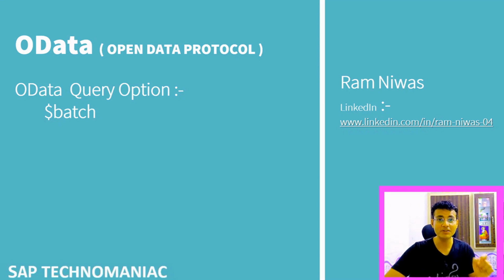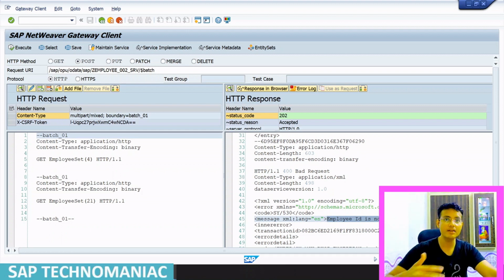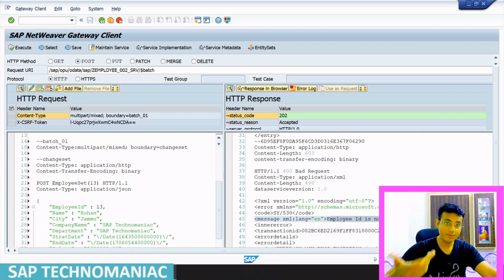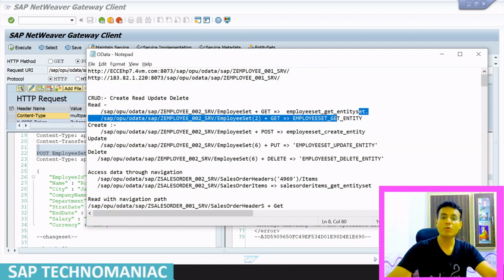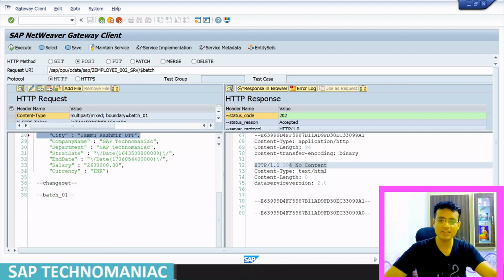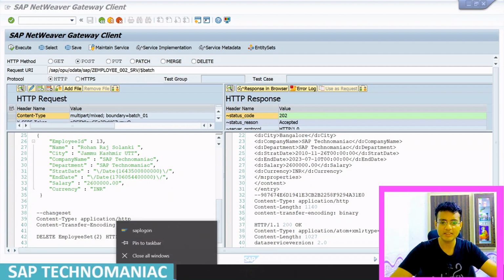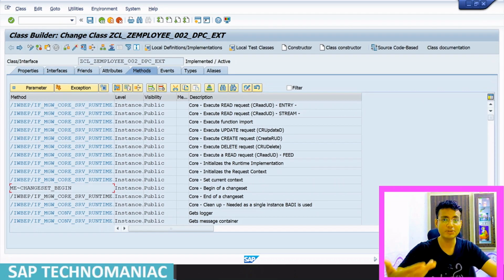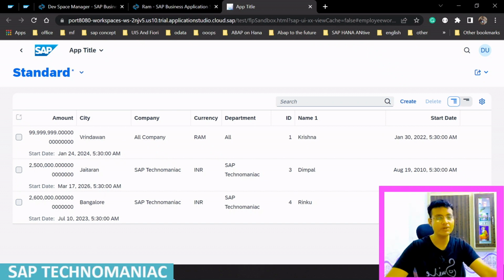Batch query change operations OData Part 13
This video explains a single OData service calling  GET, POST, PUT, and DELETE operations using the $batch query option.

How Fiori work list application is calling $batch to delete and read together in a single call.